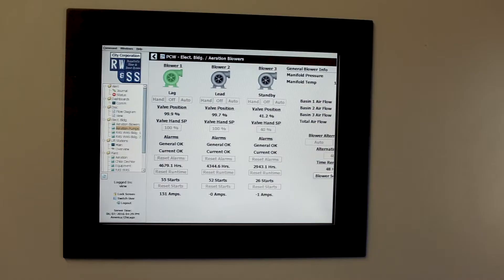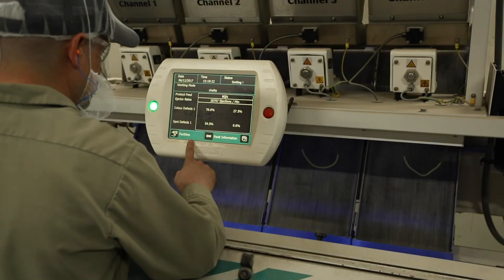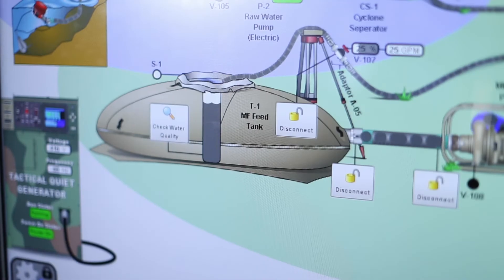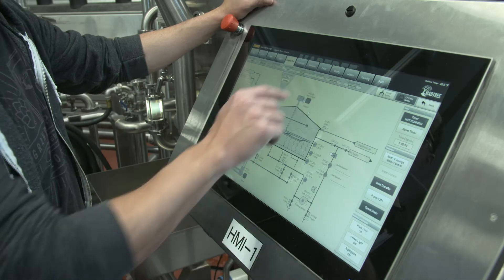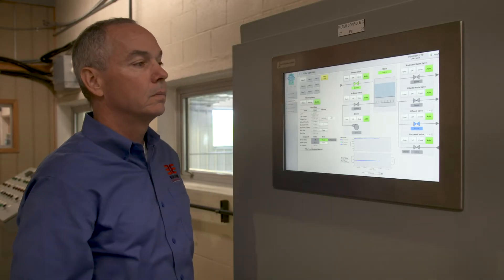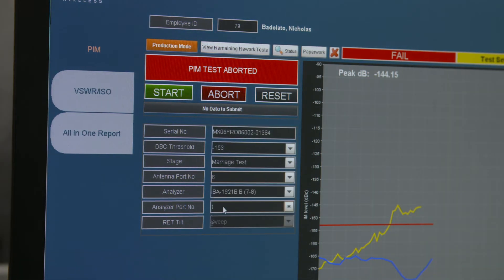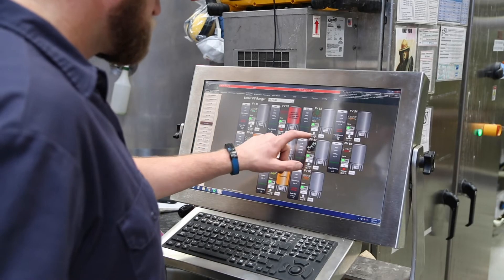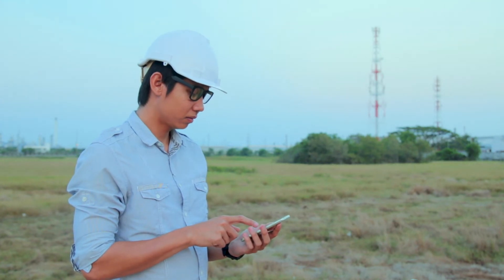What Is HMI?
Inductive Automation's Co-Director of Software Engineering Carl Gould explains what Human Machine Interfaces (HMIs) are, how they work, where to find them, how they're used, who uses them, the functionality they provide, and their capabilities in the world of manufacturing.